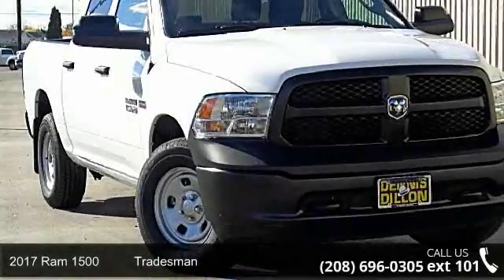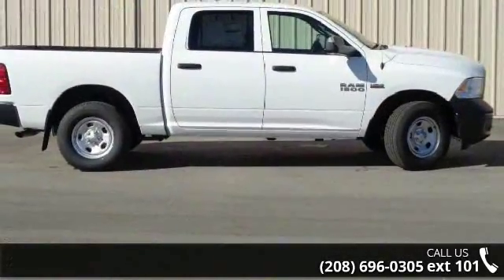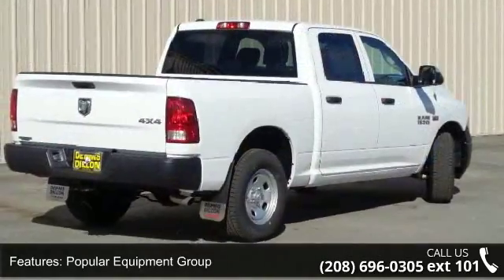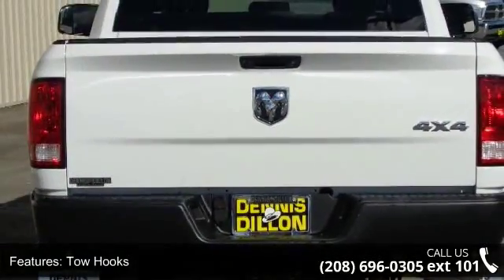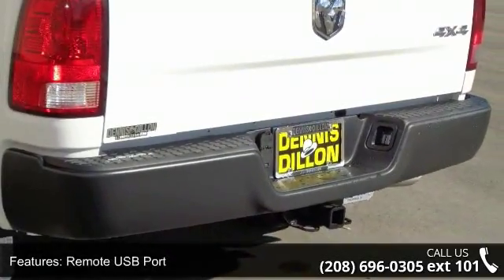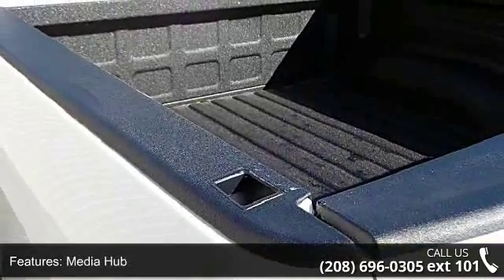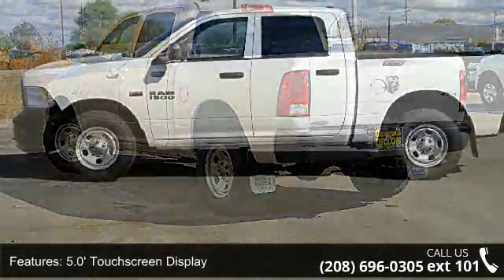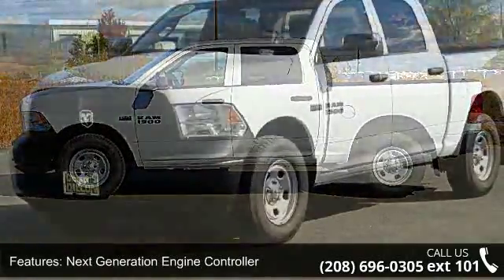2017 Ram 1500 Tradesman - Dennis Dillon Chrysler Jeep Do...